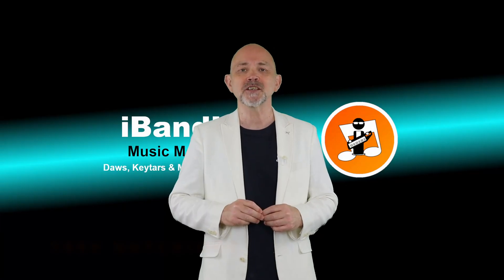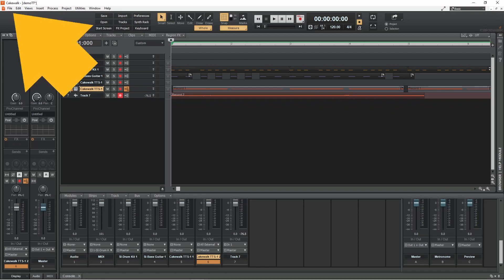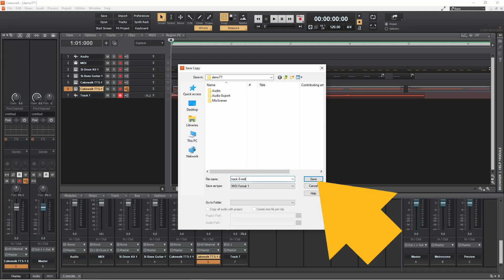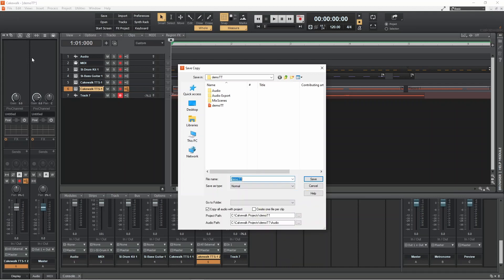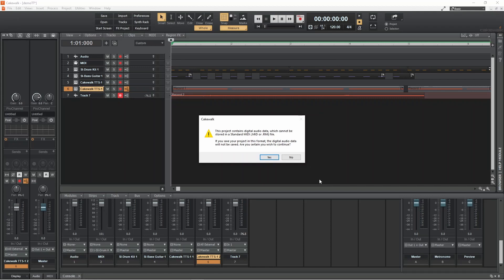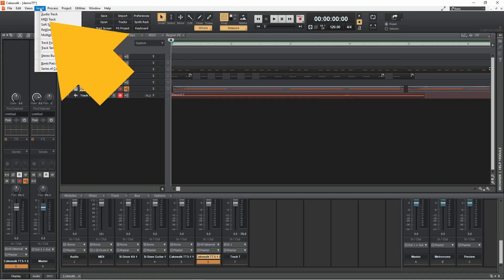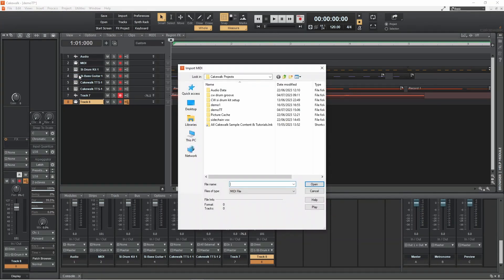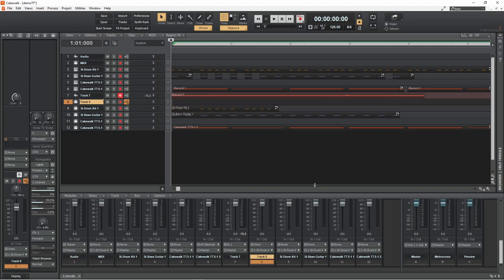How to export midi from Cakewalk by Bandlab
How to export a midi track in Cakewalk by Bandlab,  how to export all midi tracks to one midi file jn Cakewalk by Bandlab and how to import a midi file into Cakewalk by Bandlab.